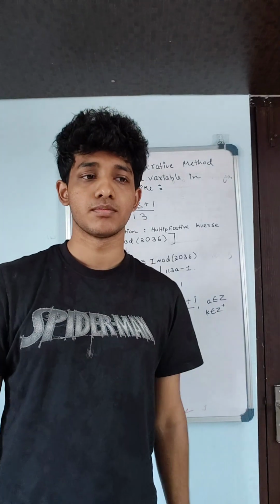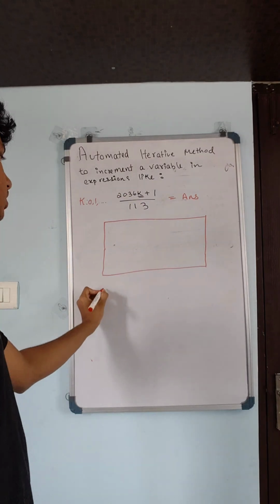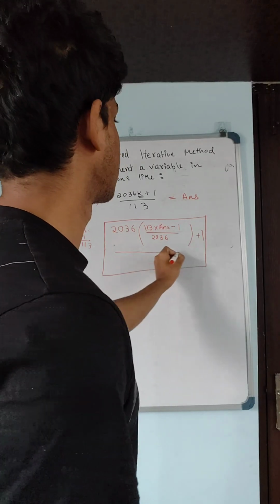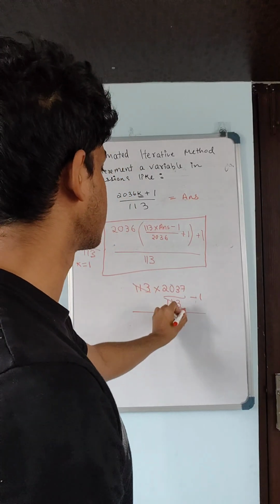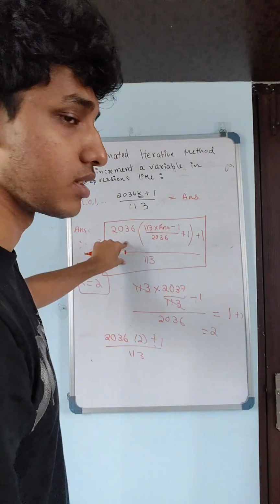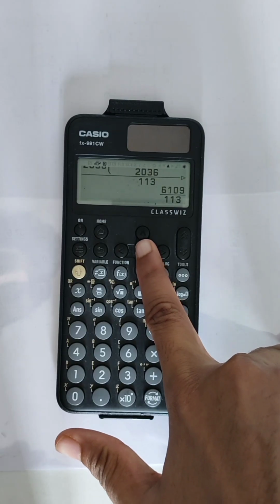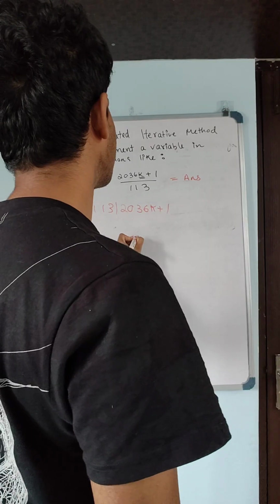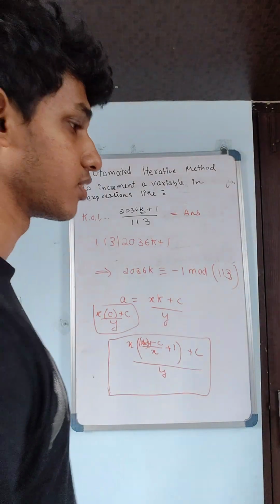(Shorter method in description) Calculator Iteration Method for a single integer variable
Edit: I realised that instead of all this effort:
Initially take (2036k+1)/113, assume k=0, and hit enter. This will be saved to Ans. Then simply do Ans+(2036/113). Why? Because this is exactly the same as incrementing k. Succesively hitting enter will keep updating the value of k by 1, which is the same as what we wanted to achieve earlier. Coincidentally, this is what you achieve by simplifying my equation as well, but I didn't do it due it thinking it might affect things.

Original Description:
The MAIN idea: This works by decomposing the solution of the previous iteration back to the initial variable to be iterated over, and incrementing it by 1.

I do not know exactly what this method would be called other than iteration, so this method aims to iterate a variable k starting from any integer value of your choice (say 0 in this case) and perform operations such that it is incremented by 1 simply by pressing a single button for each increment, and instantaneously obtaining the solution without editing the formula.